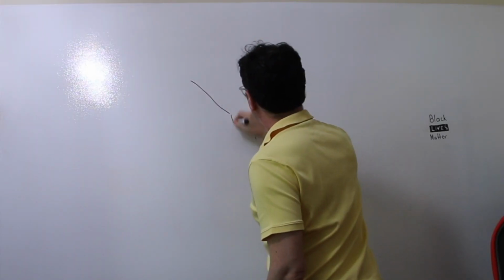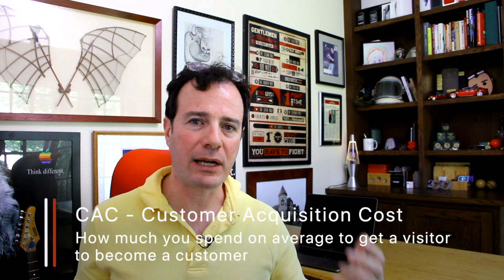Startup Metrics for Entrepreneurs (And Pirates, AARRR!)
If you're a startup it's important to track key metrics for your startup and a great way to do that is with pirate metrics. We'll review some of the basics from ltv, CAC, ARR and other key metrics to track for your business or startup.

Chapters
0:00 Intro
0:53 Startup Metrics.
1:31 Conversion Rate
2:03 Customer Acquisition Costs CAC
2:47 SaaS - Software as a Service
3:00 MRR or ARR
3:53 Churn
4:50 Life Time Value LTV
4:58 Pirate Metrics
7:03 Viral Coefficient
8:23 Early and Late Stage metrics

When you’re starting a company you may get lost in the alphabet soup of metrics of things you can be measuring CAC, LTV, ARR, Churn and many others. Company metrics matter but focusing on the wrong metrics at the wrong stage of growth can lead you down the wrong path.

The pirate metric framework for startups covers a number of simple concepts:
 - A - acquisition
 - A. - activation
 - R - retention
 - R - referral
 - R - revenue

There are a lot of startup metrics that are used and they often use TLA’s or Three Letter Acronyms. These can be confusing for first-time entrepreneurs but they are all trying to measure how you’re engaging with customers. Investors like these metrics because they create a common framework for discussing companies across company size and across different industries and even comparing yourself to public companies.

The most common metrics allow you to track customers through sales funnel. Visitors come into your sales funnel on one end and if you’ve done your job right, they become customers on the other end. Obviously, not everyone who comes to your website becomes a customer and this is called your conversion rate.

Now there are a lot of ways to get people to even visit your company or website in the first place. A common way is to spend money on advertising or promotions. If you run ads or promotions you can figure out your Customer Acquisition Cost or CAC. The CAC is how much you have to spend to get someone all the way through your sales funnel.

Once a customer is through your sales funnel they are likely to pay for your product or service. Some purchases are one-time purchases but for many businesses, especially in software you’re likely to get paid either monthly or annually. If you add up your recurring revenue on a monthly basis you’ll get your Monthly Recurring Revenue or MRR. As your startups grows and matures you’ll also be looking at your Annual Recurring Revenue or ARR… and if you project that forward to the duration of a typical customer you can calculate the LTV or “Lifetime Value” of a customer.

So great… You’ve gotten someone to sign-up for your product or service. Now the key is how you’re going to keep them engaged. This is what’s often called Churn. The Churn of a startup is what percentage of their customers quit the service over the last 12 months. As an example, Netflix is estimated to have a 9% churn rate. That means that 91% of customers from last year are still customers today. Every startup can start to calculate the churn rate and this is a good indicator of how much people like your startup or service. If you have a really low Churn rate people are likely to stick around… and spending more money on Customer Acquisition is likely to make you more money in return. However if your Churn rate is really High and people sign-up but then abandon, this is what’s called a Leaky Bucket. You’re getting customers through your funnel but you’re not keeping them around.

A good way to think about this is by using Pirate Metrics.

Dave McClure came up with the idea of Pirate Metrics and it’s just a framework to think about that sales funnel in a little bit depth. It’s called Pirate Metrics because it spells the word AARRR.

Early metrics vs. Later stage metrics
In the early stages of a startup it’s important to find “Product Market Fit” this tends to put a higher focus on Retention and Revenue. Your startup may not be super-efficient at either finding customers or activating them and you may find that you need to hand-hold their initial customers through onboarding and setup. Think about the stages of your company and make sure you're tracking the right metrics for the right stage.